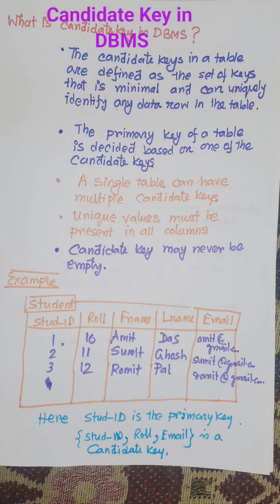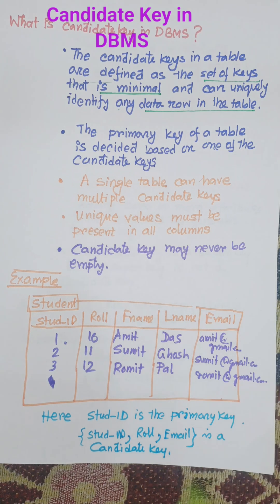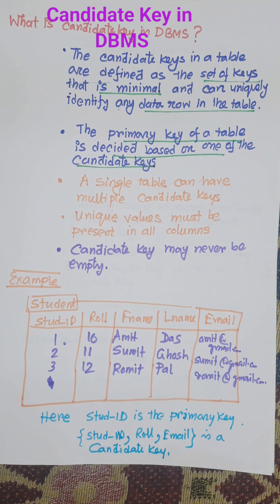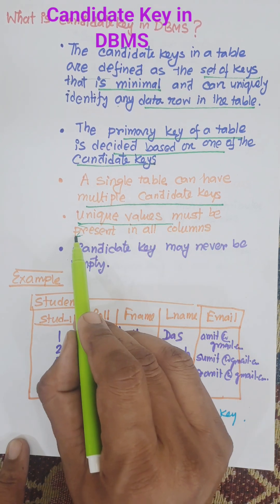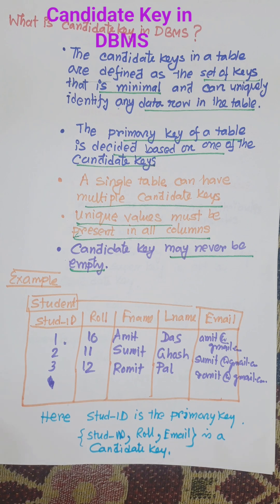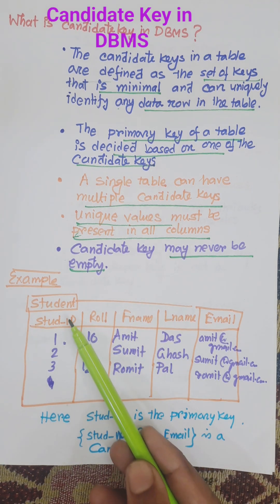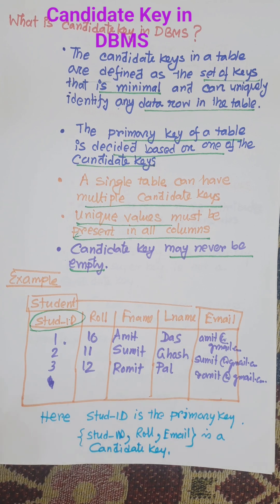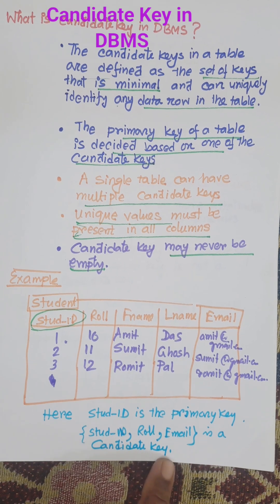Candidate Key in DBMS | Concepts of Candidate key with example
what is candidate key
concepts of candidate key
candidate Key in dbms
example of candidate Key in dbms

definition of candidate key in dbms
features of candidate key in dbms

playlist of dbms